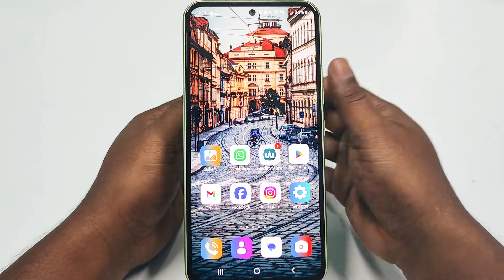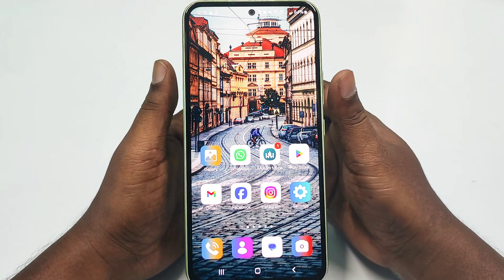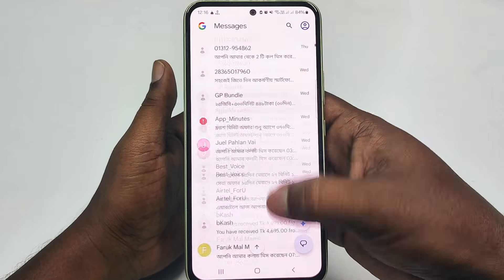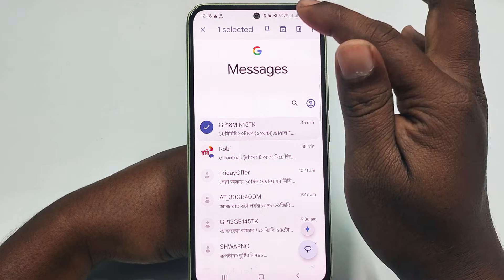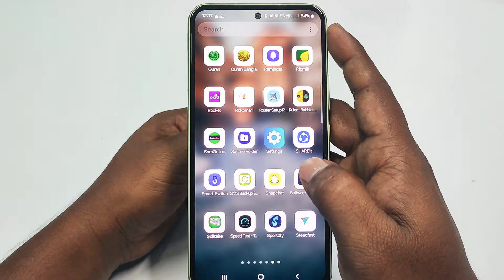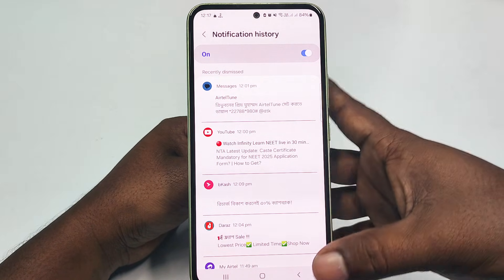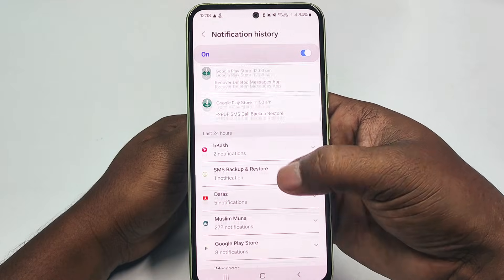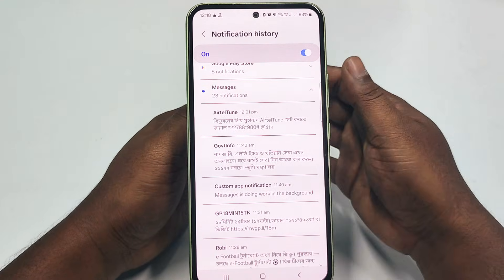How to Recover Deleted SMS in Your Phone 2025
How to Recover Deleted SMS in Your Phone 2024. How to recover deleted message on Android phone. How to restore deleted sms on Android phone. If you want to recover your deleted sms then watch this video.  Thanks.